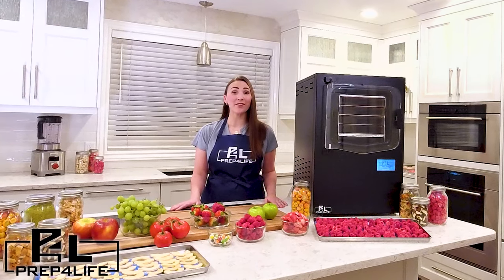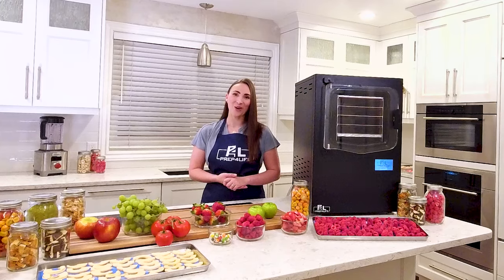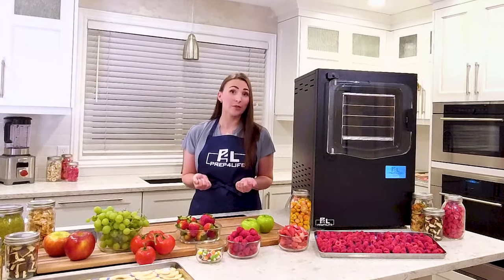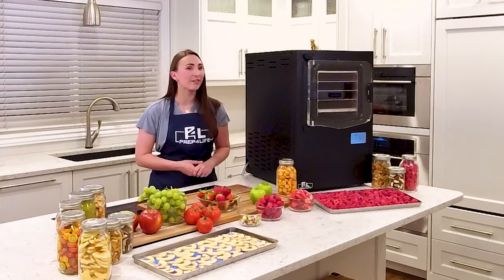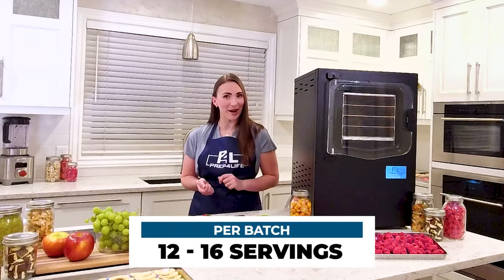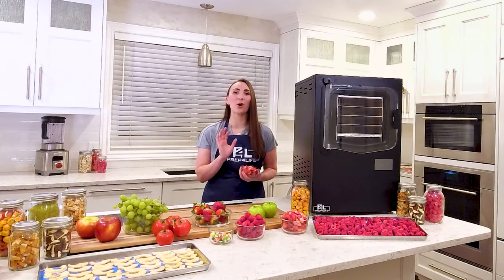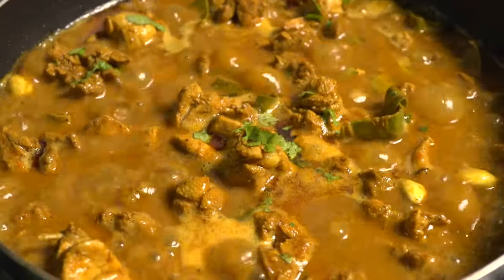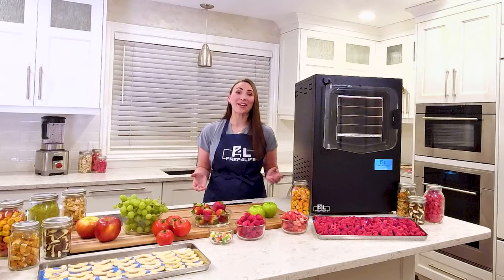Introducing The Cube, the most efficient drying chamber on the market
With an internal, oil-free pump, this is the worlds smartest and most efficient freeze dryer. It’s time to build your own food supply. Preserve meats, meals, fruits, vegetables, and even ice cream for up to 25 years.